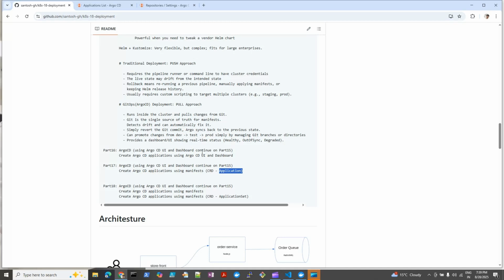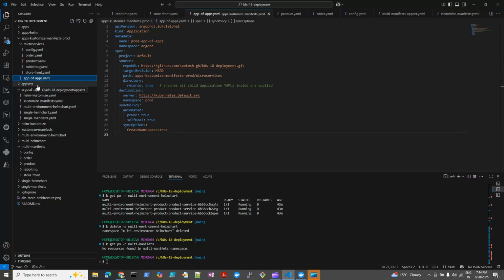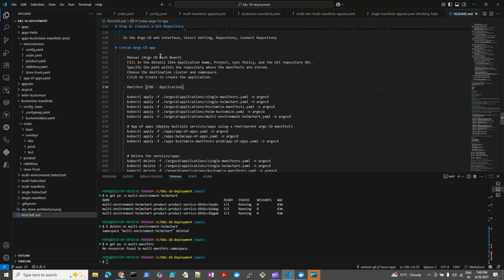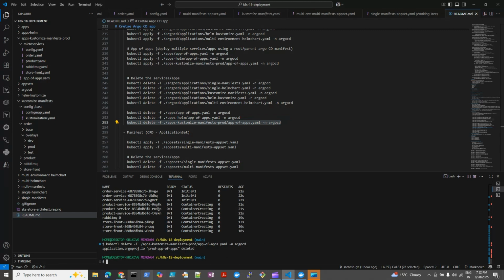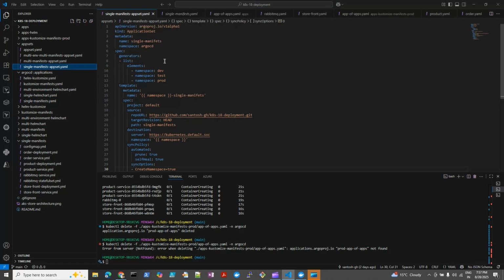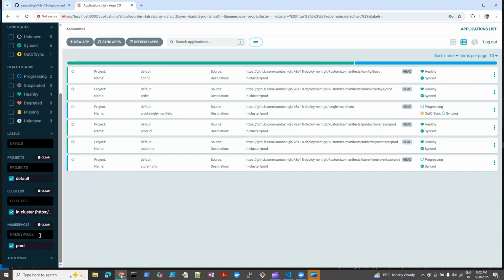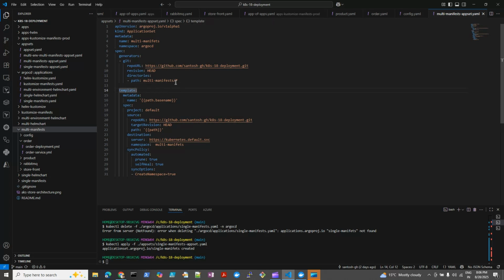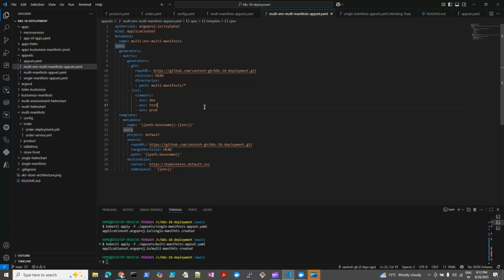Minikube Kubernetes Deployment - 18 (Create Argo CD app using manifest)